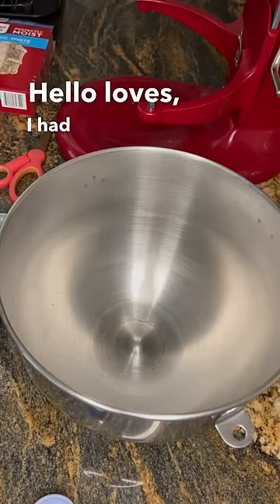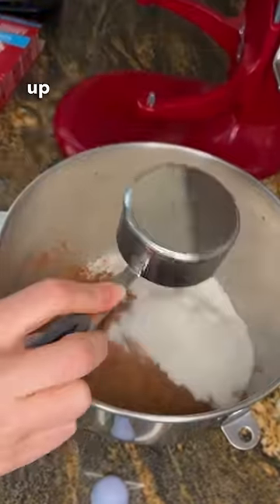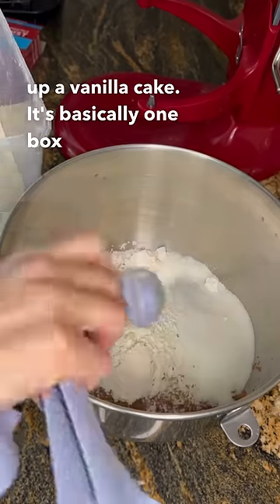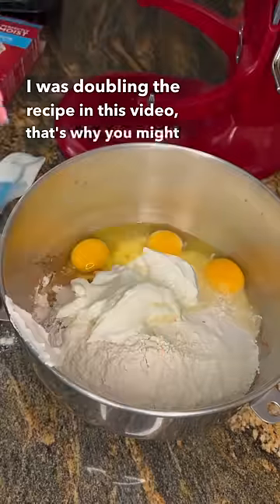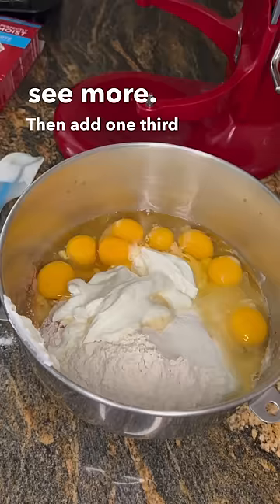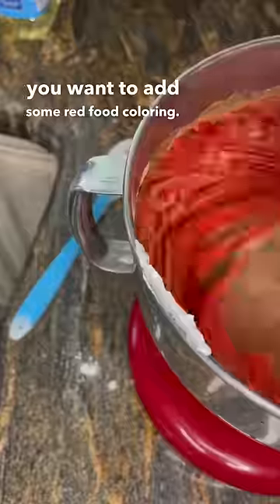Let’s make red velvet cake from boxed vanilla cake